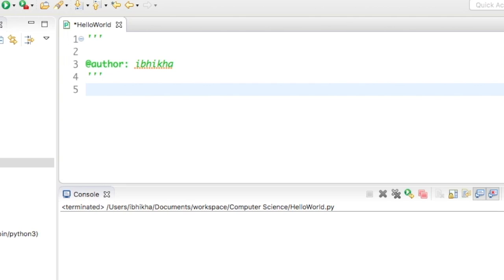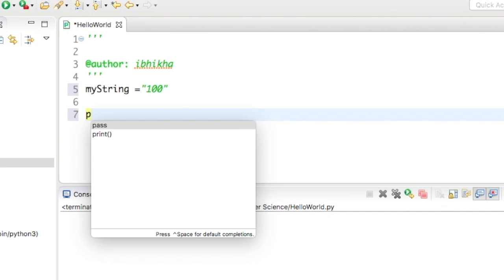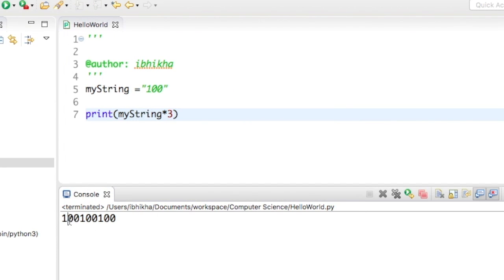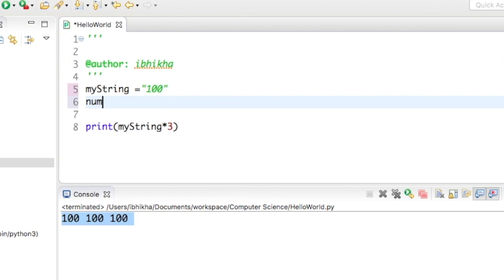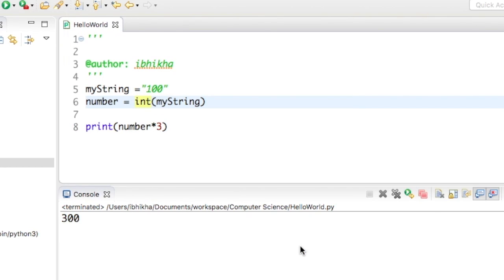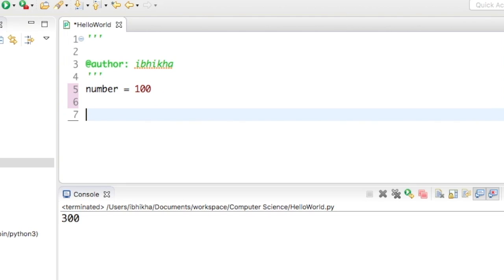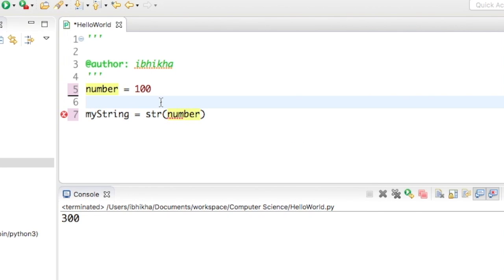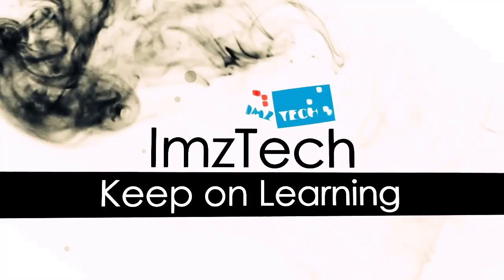Python For Beginners - iHow to cover a sting into an integer in Python - Lesson 12 With Examples